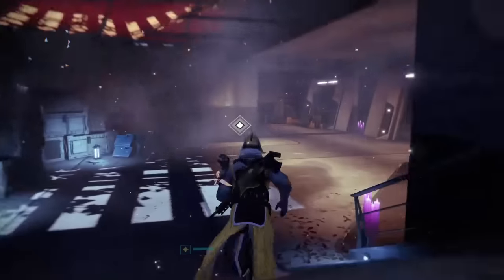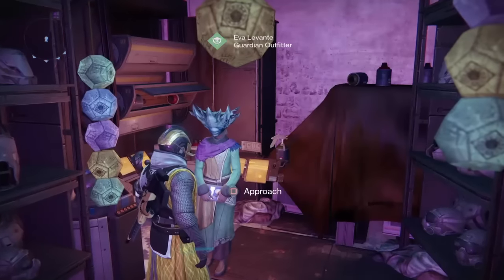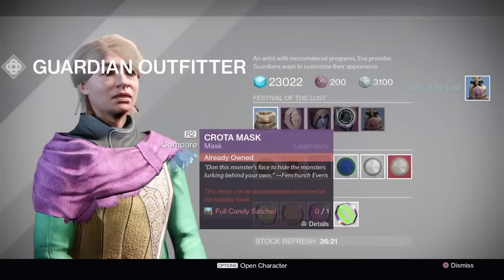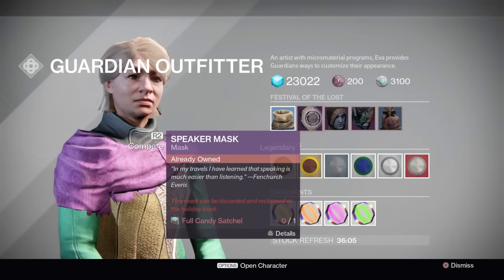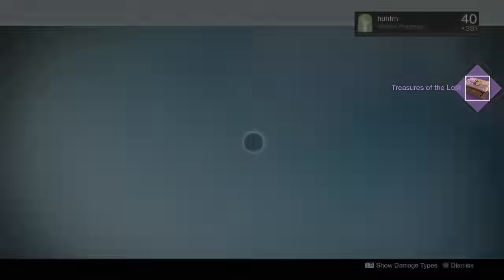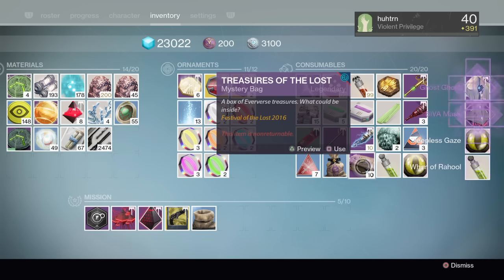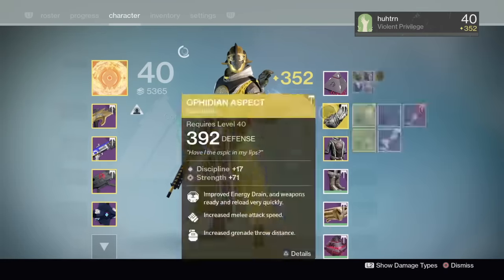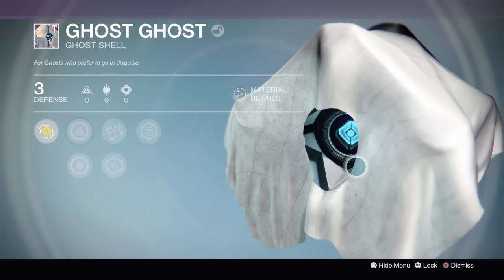Destiny - FREE TREASURES OF THE LOST! QUESTLINE REWARD!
The FREE is refered to the fact its not going to cost you money and silver to get these.